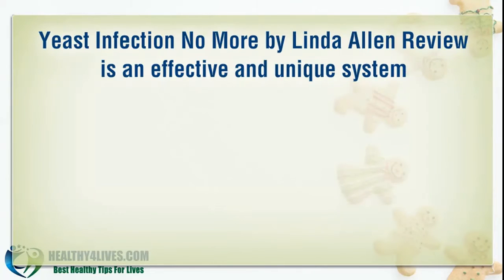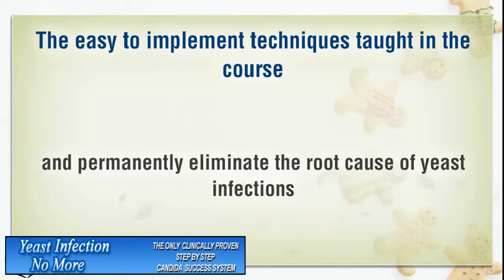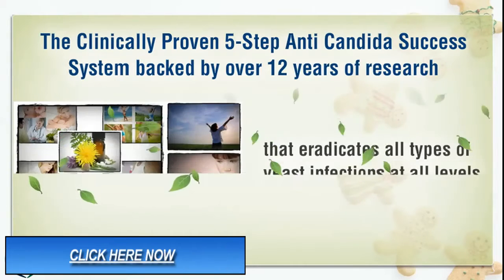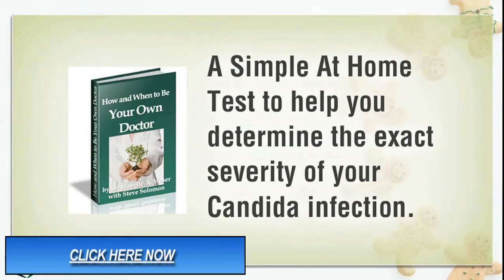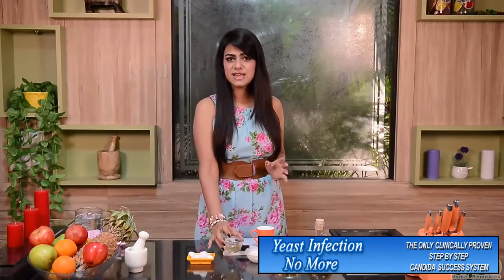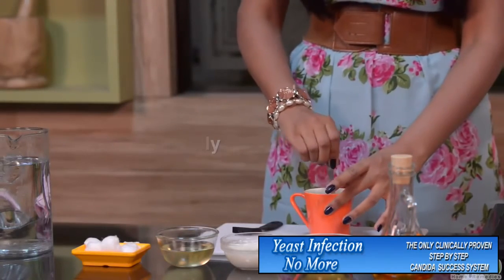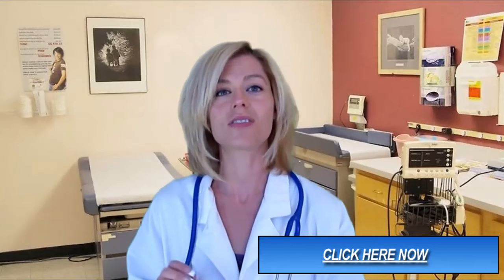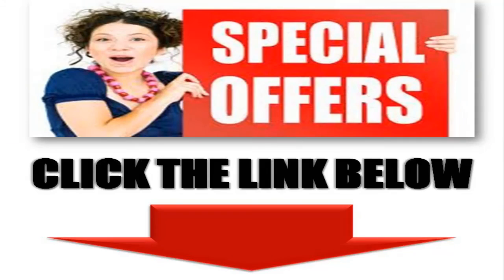How Do I Know IF I Have A Yeast Infection 🔛 How To Know IF You Have A Yeast Infection?++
Who Else Wants To Cure Their Yeast Infection, Regain Their Natural Inner Balance and Achieve LASTING Freedom From Candida Related Symptoms?

The intense existence of harmful chemicals and toxic metals in our environment, in the medicines that we take, in the food that we eat and even in our dental fillings, creates a huge challenge for our body to effectively rid itself from these toxins resulting in a vicious cycle that manifests itself in a variety of symptoms and health problems, among them is candida albicans overgrowth that causes the symptoms of yeast infection to appear.

Chemical and toxic metal build up inside the body can also lead to hormonal imbalance, genetic alterations, immune system failure, poor elimination, slower healing process, skin problems, allergies and nerve and brain damage.

The presence of heavy metals in the body (led, silver, mercury) coming from food, the air that we breath, medicines and dental fillings (contain 50% amalgam), create an acidic and anaerobic (lacks oxygen) environment I that encourages candida yeast overgrowth.

When there is toxic metal overload in the intestine, the intestinal lining produces extra mucus to block metals from being absorbed into the blood stream. The problem is that this mucus creates an environment, which lacks oxygen, thus encourages bacteria and fungi like organisms such as candida yeast to grow out of control.

Moreover, candida binds to heavy metals (even in your amalgam fillings) and overgrows as the body performs a desperate attempt to protect itself against heavy metal poisoning.

A deep metal detoxification combined with the gradual removal of amalgam dental filling and replacing them with safer white fillings is one of the most important and fundamentals steps in battling candida yeast infection and restoring the body back into balance.